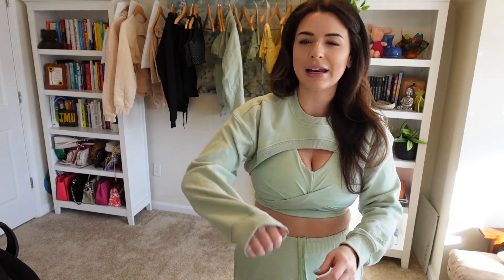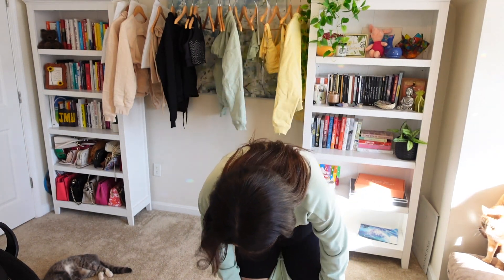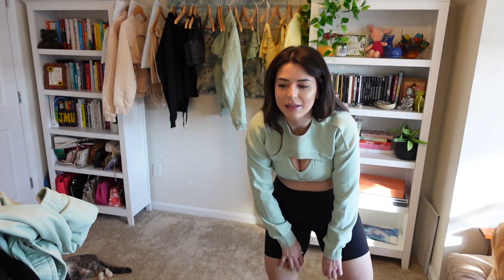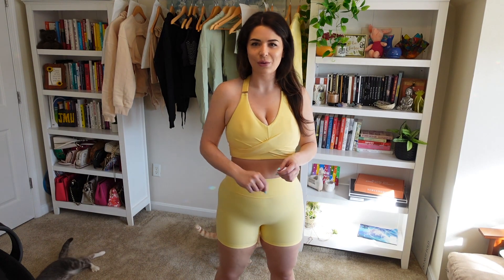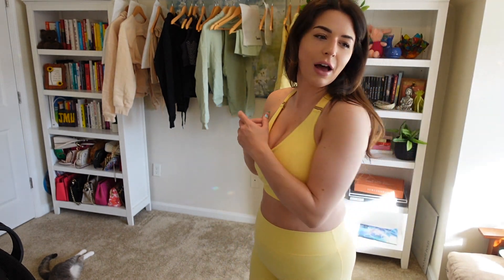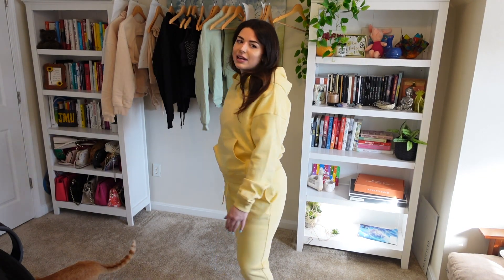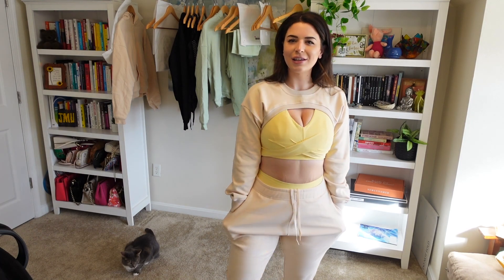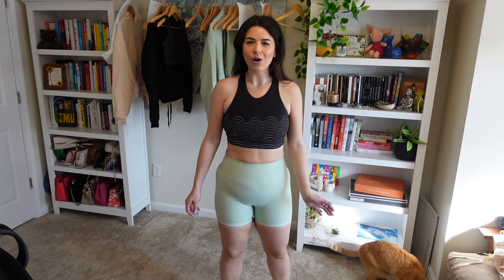HUGE BUFF BUNNY HAUL STORM COLLECTION l VLOG #7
I share my recent Buff Bunny Haul from their new Storm Collection and give my thoughts and reviews of the pieces!

ABOUT ME 💁🏻‍♀️
Hey there, I’m Nicole Fassnacht! Follow me for content on fitness, cooking, arts and crafts, fashion and beauty, travel, family and more!

Direct message on IG

GEAR 📸
Camera: Sony ZV-1
Handheld Tripod: ULANZI MT-08
Soundtracks & Editing: iMovie